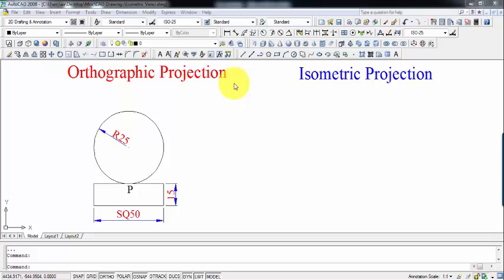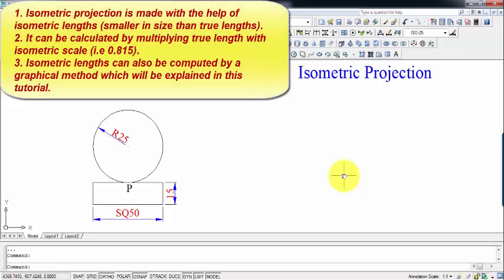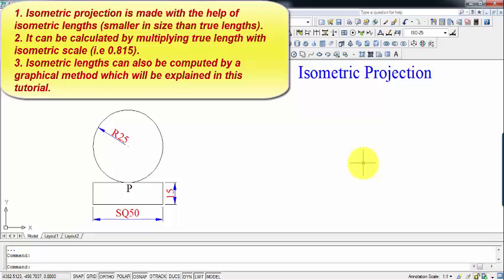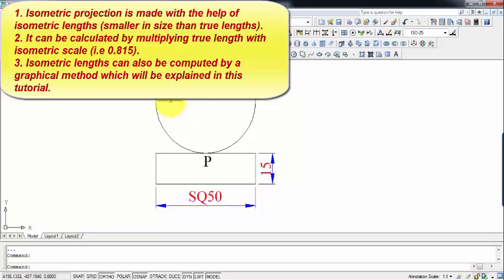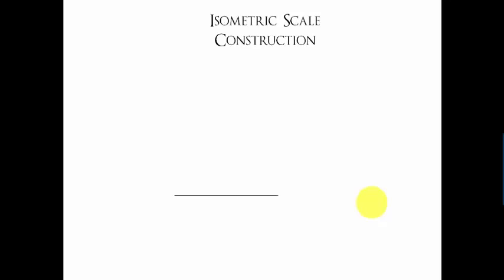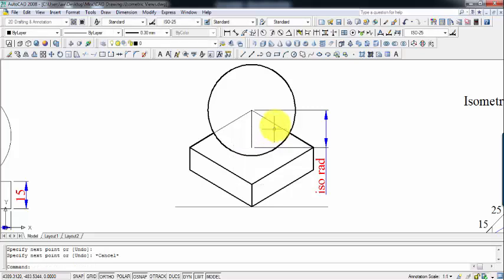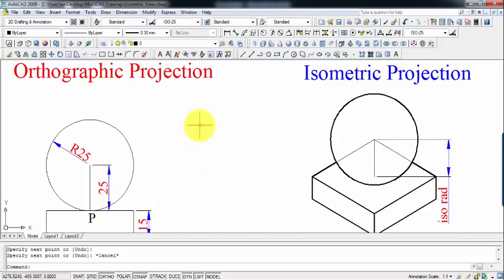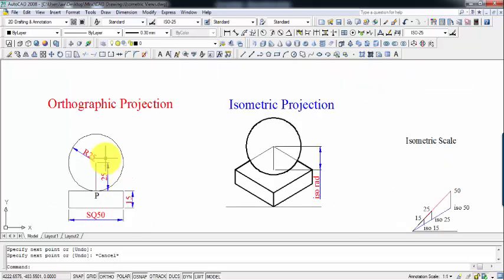Isometric Views Problem 7